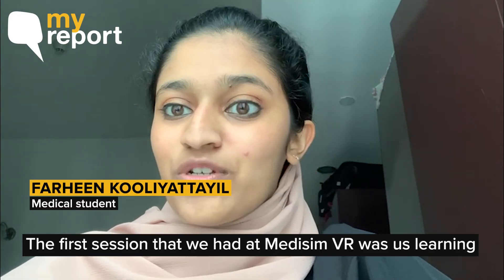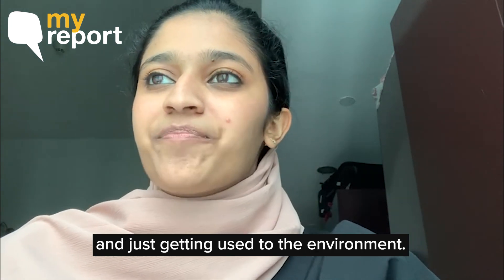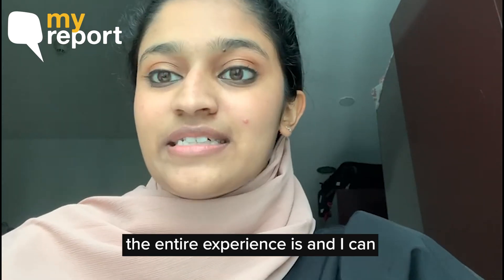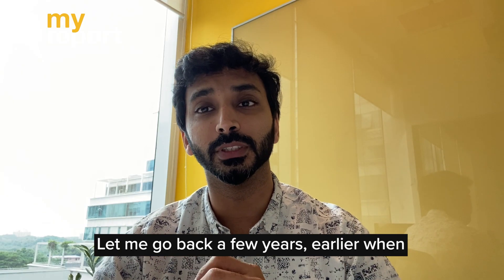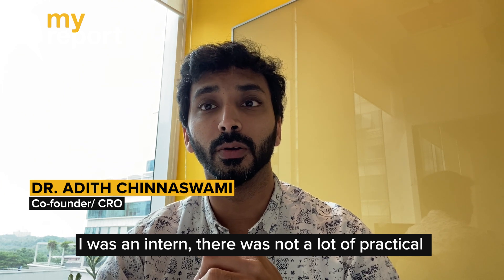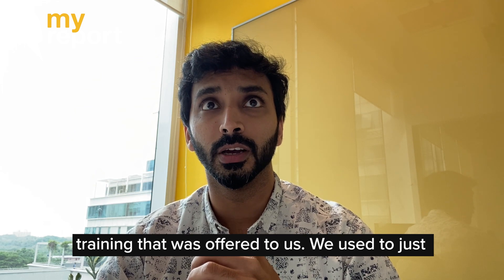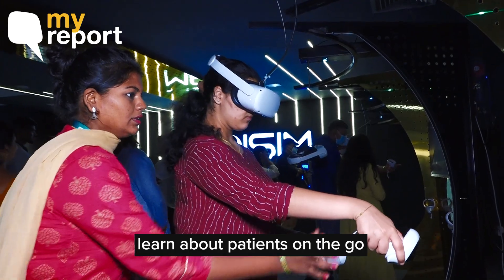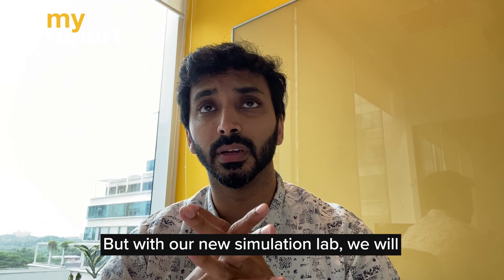'Virtual Reality Will Help Us Enhance Our Medical Training' | The Quint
Virtual reality is expanding in the health care teaching setting. With Medisim VR (virtual reality), a med-tech company based out of Chennai is helping students enhance their surgical skills and training through virtual reality labs.

Support The Quint's independent journalism. Become a member now